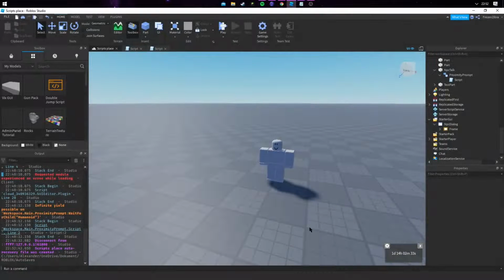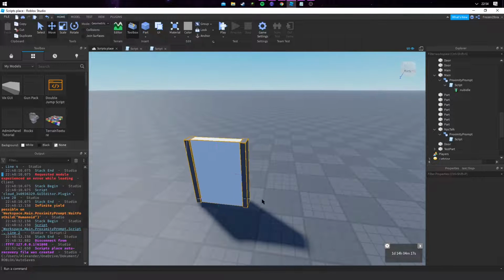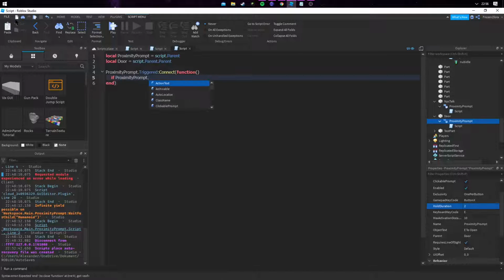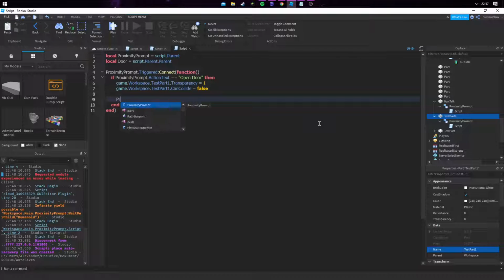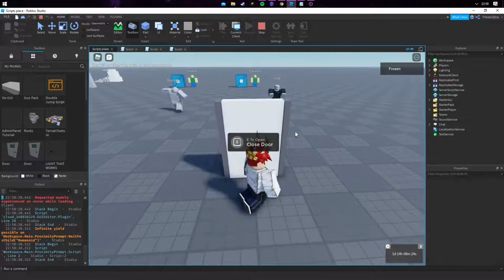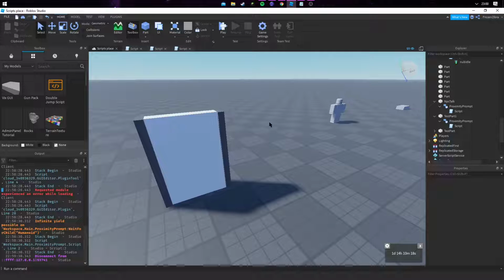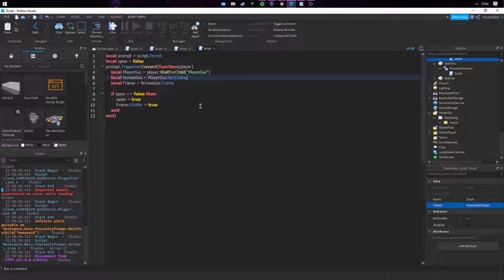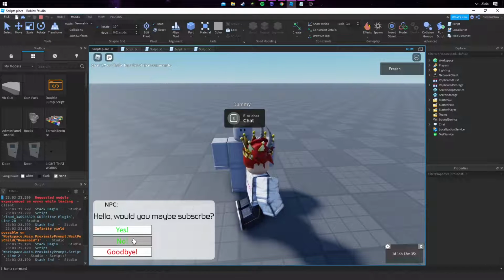How to make an E to open door | Roblox Studio (ProximityPrompt)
Hello everyone, in todays tutorial I show you how to use proximityprompt to open a door and also to make a custom dialogue for NPC's. Hope you enjoy!

If you read this you're amazing